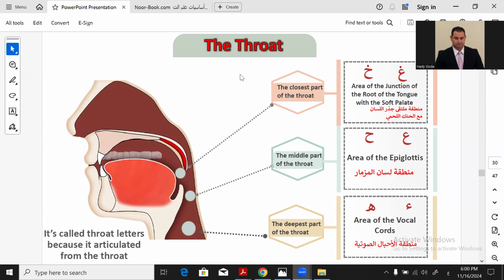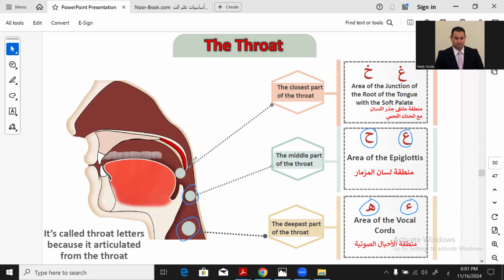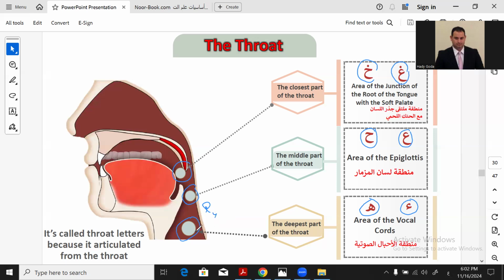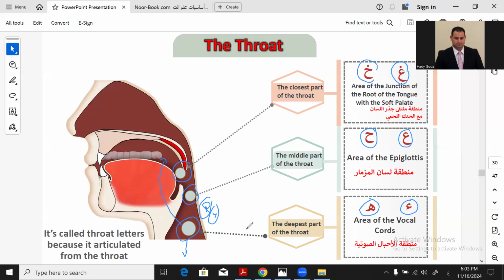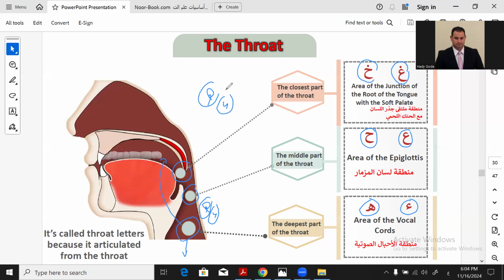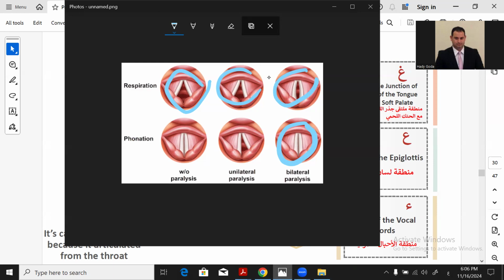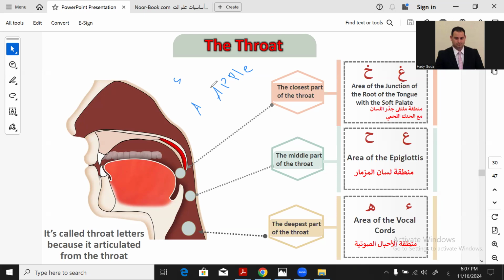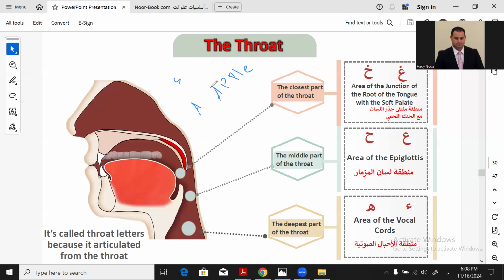The Articulation points (the throat)